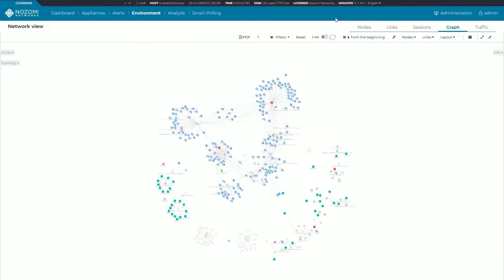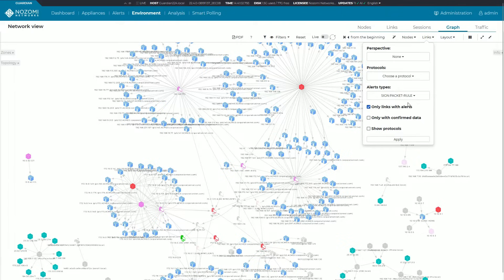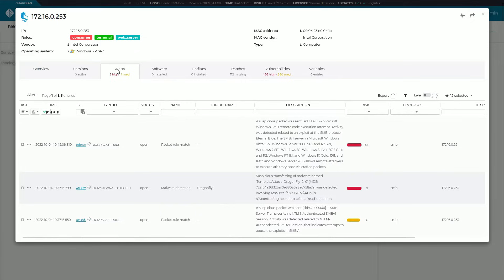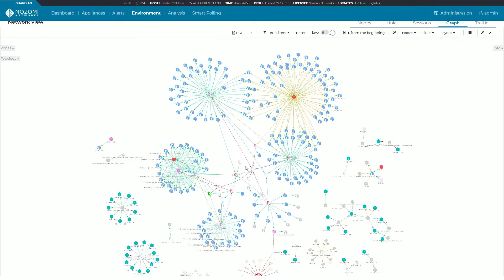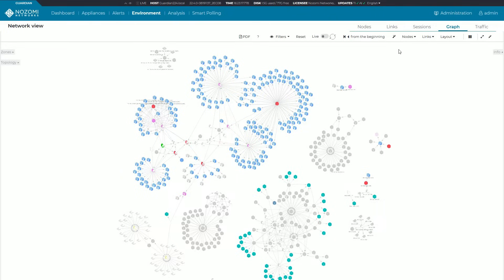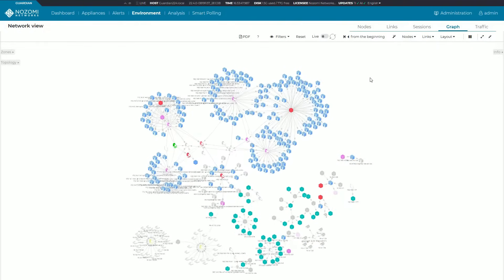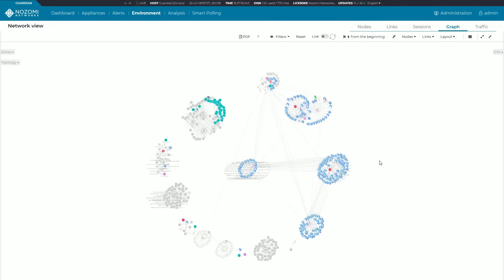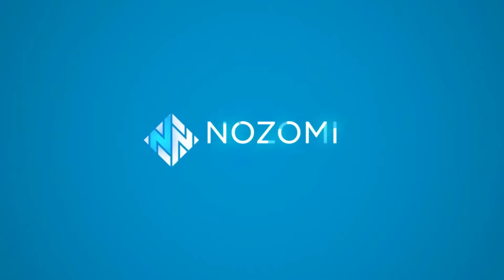Visualize Network Anomalies to Enhance Security Operations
Dive into Nozomi Networks' advanced graph feature that provides intuitive visuals to rapidly pinpoint critical security alerts, traffic anomalies, and other networking issues. Boost your security operations now.